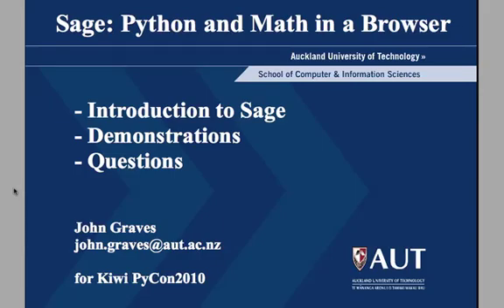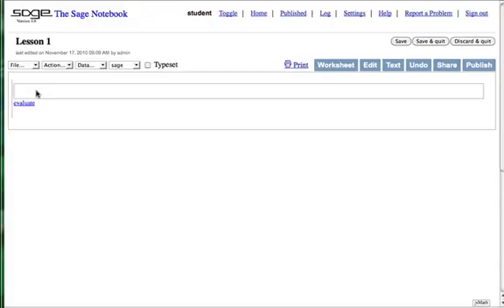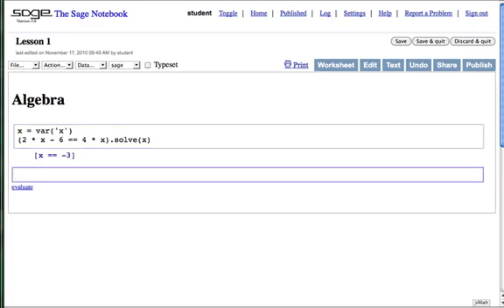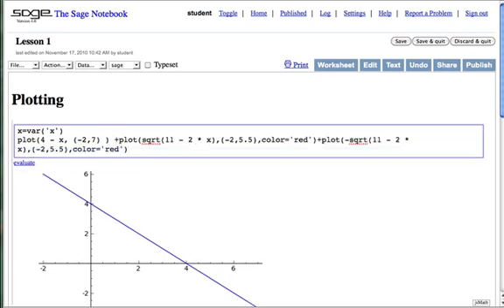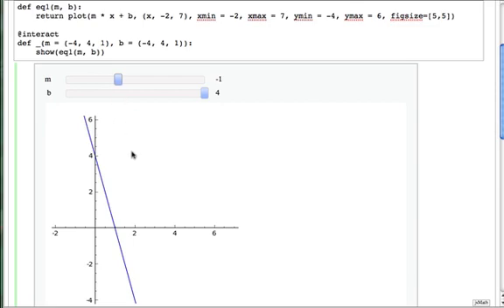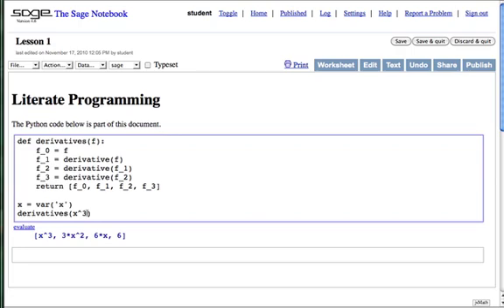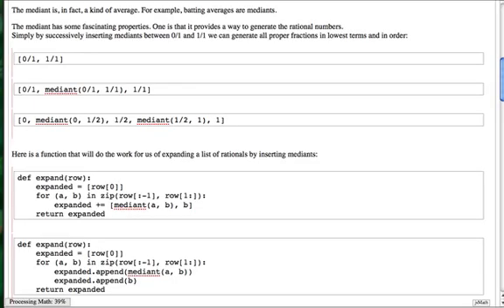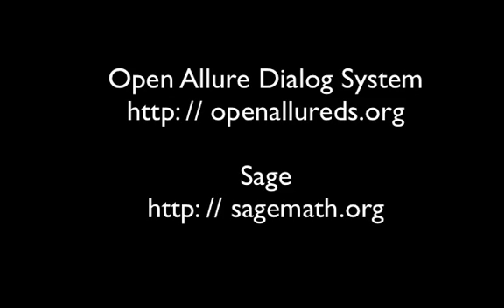Sage: Python and Math in a Browser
Introduction to Sage. Includes demo of Open Allure providing voice over to Sage worksheet. This video is one in a series following the progress of the Open Allure project